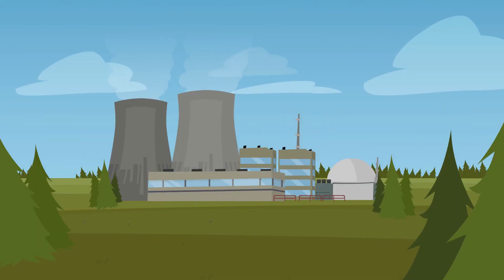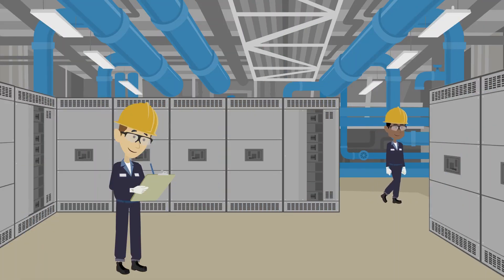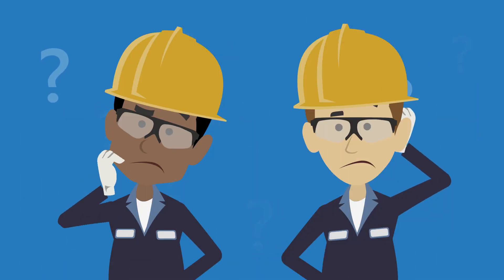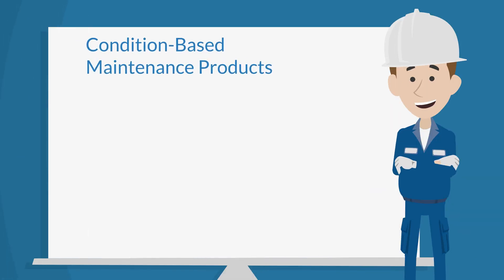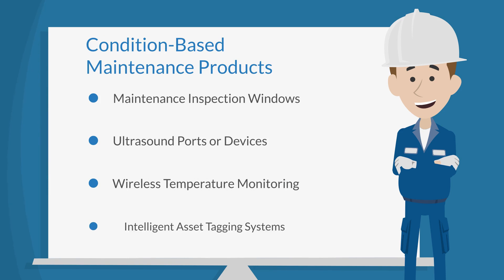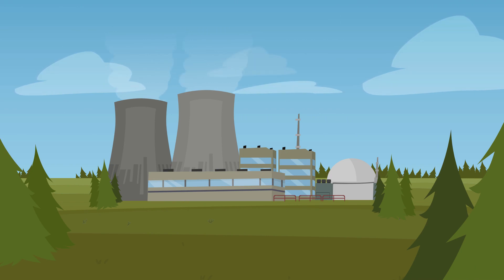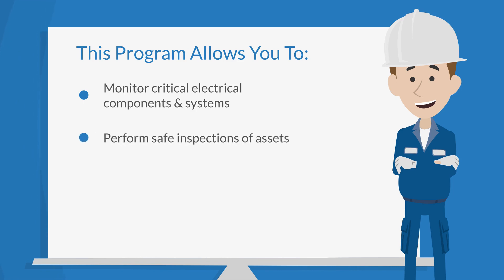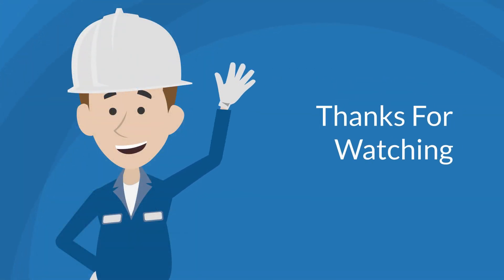Condition-Based Maintenance in Power Generation | Prevent Failures & Improve Reliability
⚡ Discover how Condition-Based Maintenance (CBM) protects critical infrastructure in power generation facilities. When downtime is not an option, CBM ensures continuous, reliable operations while safeguarding both people and equipment.

This video explores how CBM programs, paired with Electrical Maintenance Safety Devices (EMSDs), enhance asset reliability and reduce the risk of catastrophic outages in power plants.

🔍 Why CBM for power generation?
- Real-time condition tracking of electrical systems
- Minimizes unplanned power loss & costly downtime
- Enhances safety for employees and surrounding communities
- Protects operational performance & financial stability

📎 Essential viewing for facility managers, utility leaders, and reliability engineers.